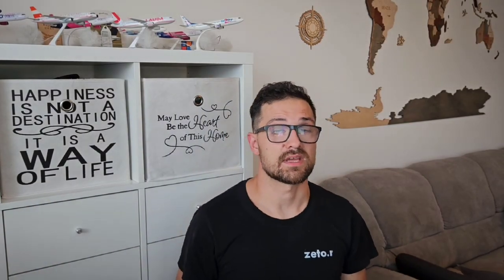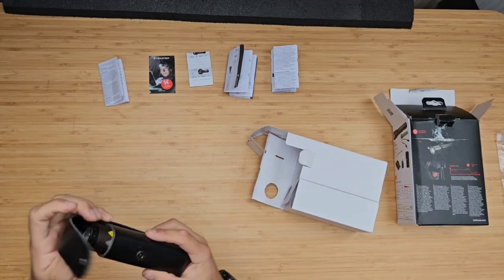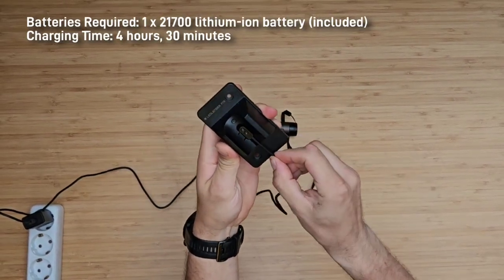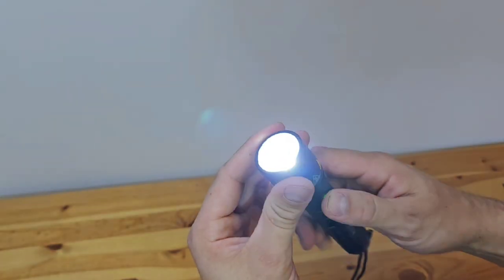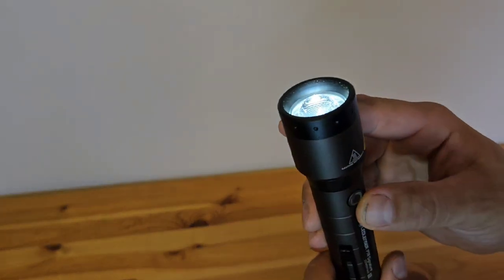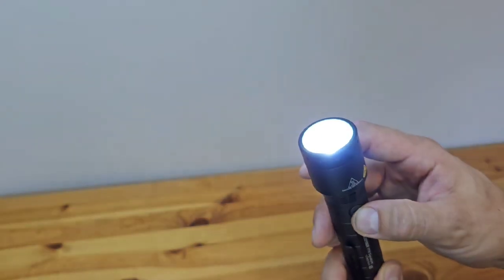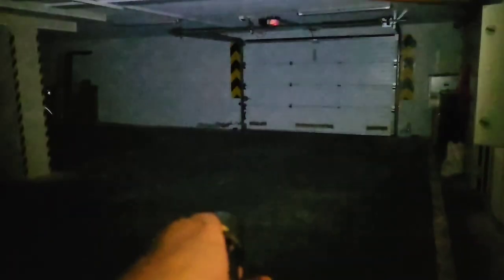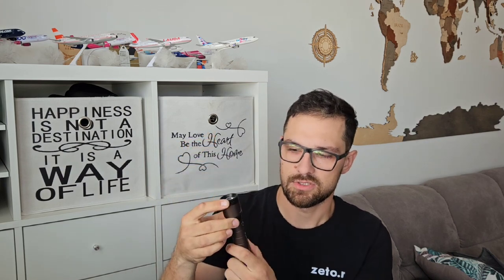What I think about Ledlenser P7R Signature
Let me show you want you will get in the box of Ledlenser P7R Signature, how it works and how to modify it for you needs

Packaging and Contents

Supplied in retail packaging and includes:
Ledlenser P7R Signature LED hand torch x 1
Ledlenser 4800 mAh 21700 lithium-ion battery x 1
Magnetic USB charging cable x 1
Wrist lanyard x 1
Leather holster x 1
Wall mount x 1
USB mains adaptor x
Manuals
dowels

Technical Details

Type: Hand-held rechargeable torch
Operating Modes: Low / Mid / High / Boost / Dim / Blink / Flashing / Position / SOS / Strobe / Red
Luminous Flux: Up to 2000 lumens
Lamp: 1 x Xtreme cool white LED / 1 x red LED
Colour Temperature: 6500 K
Colour Rendering Index: 80
Beam Range: Up to 330 m
Batteries Required: 1 x 21700 lithium-ion battery (included)
Charging Time: 4 hours, 30 minutes
Overall Length: 158 mm
Head Diameter: 35 mm
Weight: 202 grams (including battery)
Body Colour: Brown with black bezel and tail
Body Material: Aircraft grade aluminium
Switch Type: Push button switch on the neck of the torch and mode switch
Impact Resistance: 2 m
Environmental: Dust and waterproof to IP68 standard
Warranty: 2 years standard (7 years with product registration)

Price:
core - 115€
Signature - 175€

———-Video content

00:00 - Intro
00:11 - What I already have
00:32 - What is in the box
01:47 - How to charge it and all about battery
02:21 - Basic function and default preset
03:20 - How to customise modes
05:22 - Lock function
05:05 - Examples of usage
05:30 - Low, Mid, power mode in practice
06:01 - compare Signature to core
06:13 - what is the difference and what I think about it
08:47 - Outro